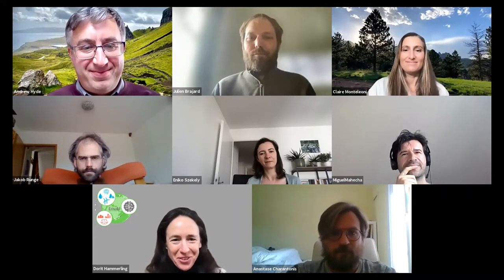Introducing Environmental Data Science: European Geosciences Union Webinar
In a launch event at the European GeoScience Union 2021, we were joined by editors from the new Environmental Data Science journal from Cambridge University Press Claire Monteleoni (University of Colorado Boulder), Julien Brajard (Nansen Center & Sorbonne University), Eniko Székely (Swiss Federal Institute of Technology Lausanne), Dorit Hammerling (Colorado School of Mines), Miguel Mahecha (Leipzig University), Anastase Charantonis (ENSIIE, Évry) and Jakob Runge (German Aerospace Centre) discuss: How are AI and data science enhancing our understanding of the environment, including climate change? What excites you about this new journal? Why are open access and open research importance?

Read this introductory blog from the Editor-in-Chief, Claire Monteleoni.